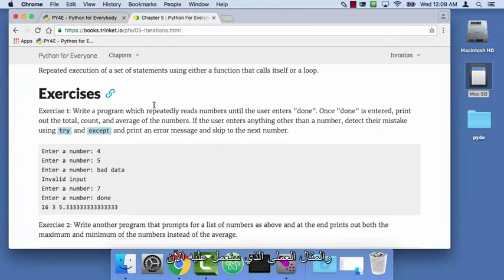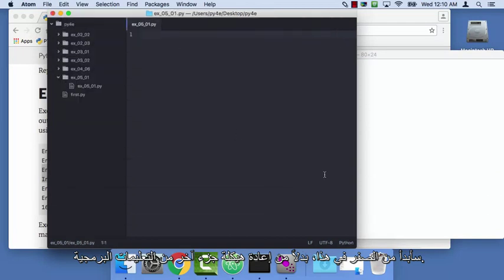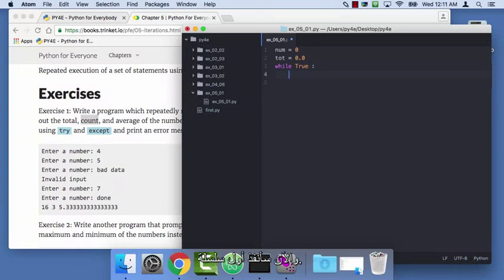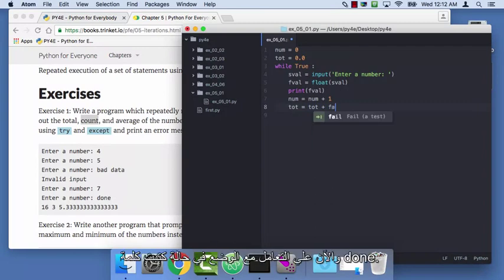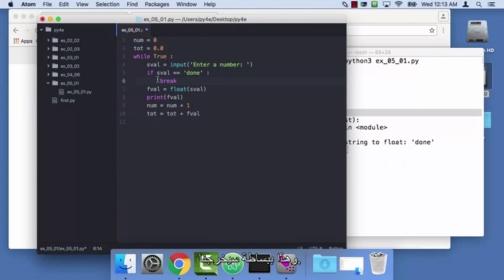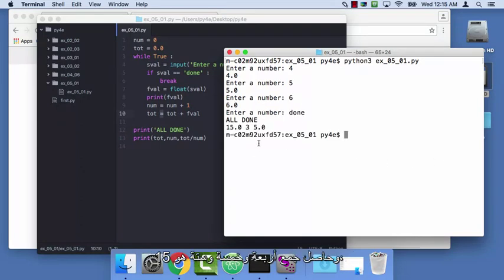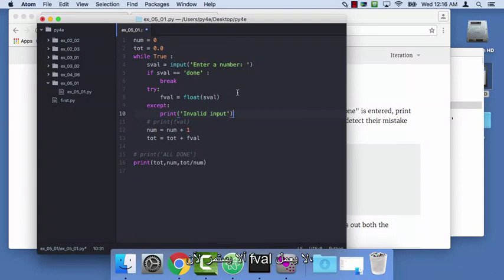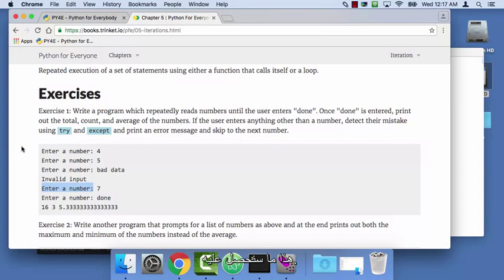الدرس الخامس والثلاثون